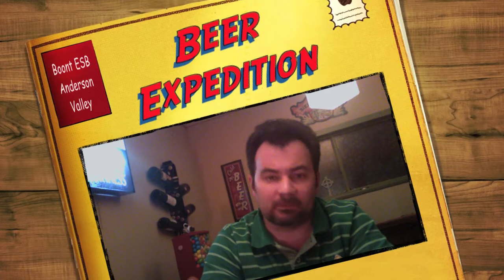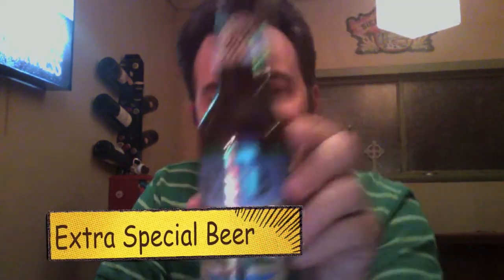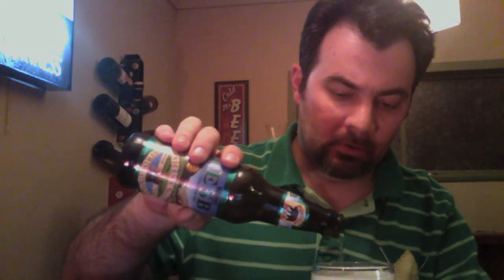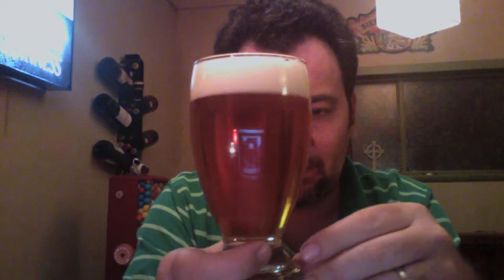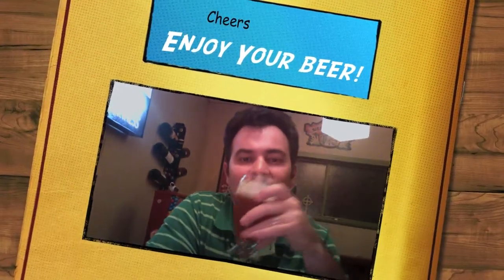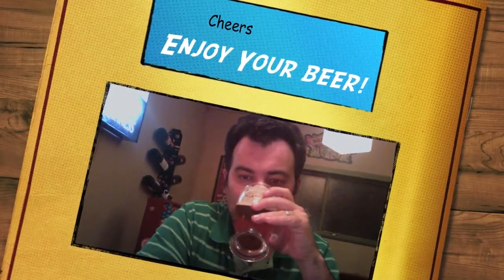Boont ESB Anderson Valley Brewing CO.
Enjoy Your Beer!